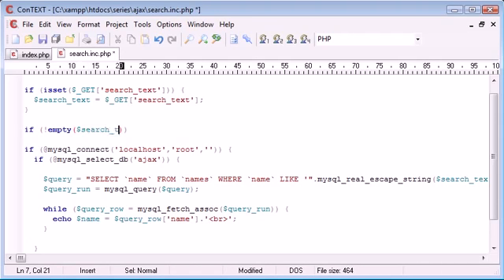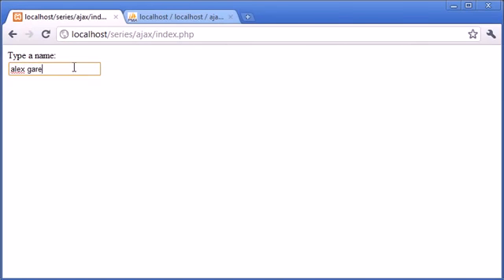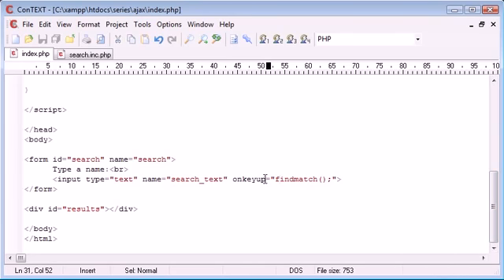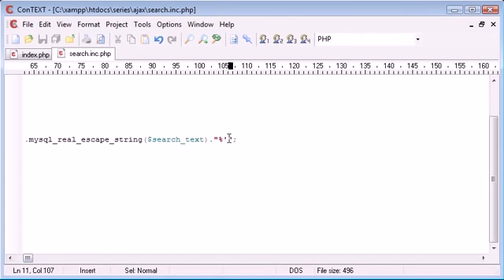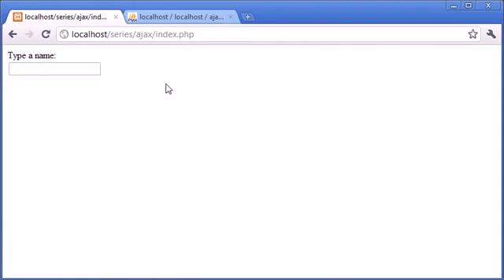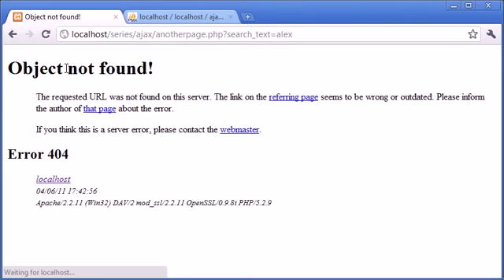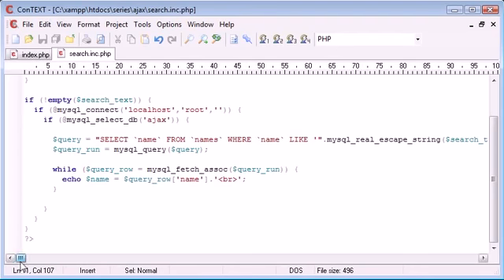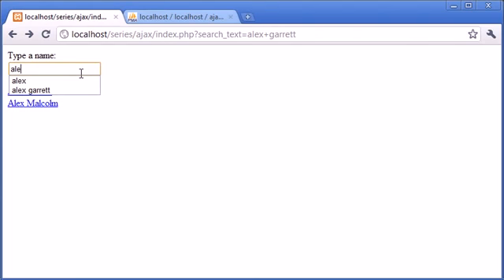Beginner PHP Tutorial 179 Auto Suggest Application Part 5